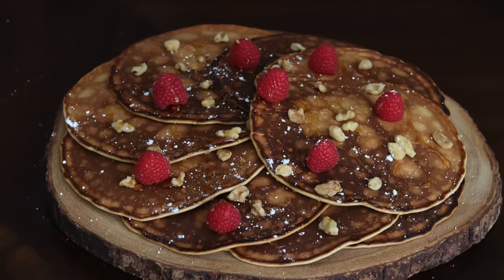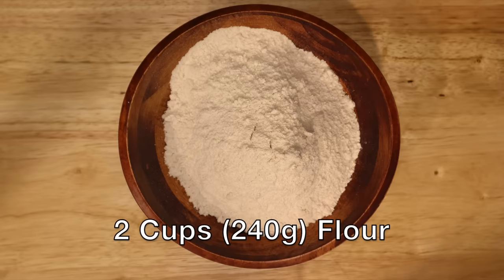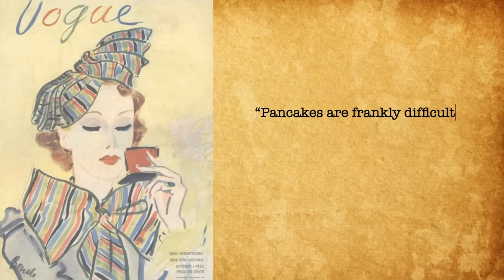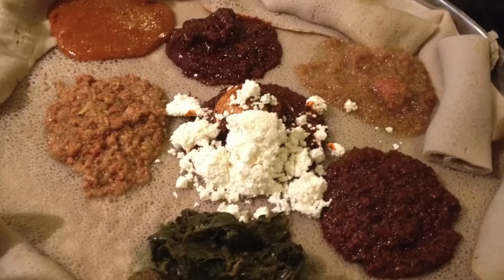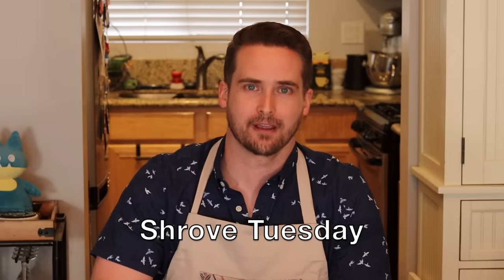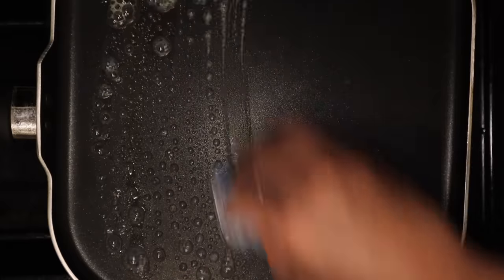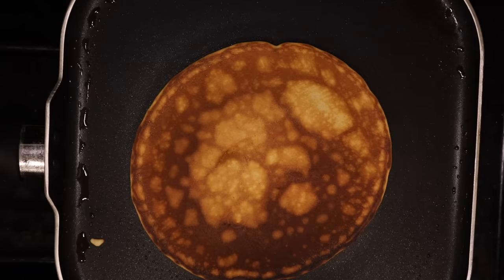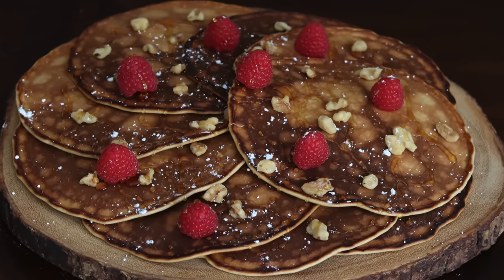The Wonderful History of Pancakes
These pancakes from 1658 England are the perfect midpoint in the evolution of my favorite breakfast foods. From their ancient past to their place on modern breakfast tables the world over, pancakes have always been beloved.

Tasting History's Amazon Wish List

Canon EOS M50 Camera
Canon EF 50mm Lens
Bob's Red Mill Whole-Wheat Pastry Flour
Whole Nutmeg
Ground Mace
Goodful Aluminum Griddle

Pancake: A Global History by Ken Albala
The Compleat Cook
Life a la Henri by Henri Charpentier

DISH NAME
ORIGINAL 1658 RECIPE (From The Compleat Cook)
To make fine Pan-cakes fried without Butter or Lard
Take a pint of Cream, and six new laid Egs, beat them very well together, put in a quarter of a pound of Sugar, and one nutmeg or a little beaten Mace (which you please) and so much flower as will thicken almost as much as ordinarily Pan-cake batter; your Pan must be heated reasonably hot & wiped with a clean Cloth, this done put in your Batter as thick or thin as you please.

MODERN RECIPE (Makes 12 medium pancakes)
INGREDIENTS
- 1 Pint (475ml) Cream
- 6 Eggs
- 1/2 Cup (113g) Brown Sugar (white sugar can be substituted)
- 1 Whole Nutmeg OR 2 tsp ground nutmeg OR 1 tsp ground mace
- 2 Cups (240g) Flour

METHOD
1. Mix the cream and eggs in a large bowl and whisk together until smooth and frothy.
2. Add the sugar and spice (nutmeg or mace) and whisk in.
3. Add the flour and gently mix in until there are no clumps remaining. Be careful not to over mix the flour into the batter.
4. Cover the batter and allow batter to rest for 30 minutes.
5. Heat a griddle or pan over medium high heat until very hot. Then lightly grease with butter.
6. Ladle batter onto the griddle and allow to cook undisturbed until the top loses its shine and any bubbles have popped. Then flip the pancake over and cook for another 1-2 minutes before removing from the heat. Repeat until the batter has all been used.

Blitnz: Susánica Tam from Los Angeles, CA, United States / CC

MUSIC CREDITS
Courante 1st Cello Suite
Bourree 4th Lute Suite
Gigue From 3rd Cello Suite